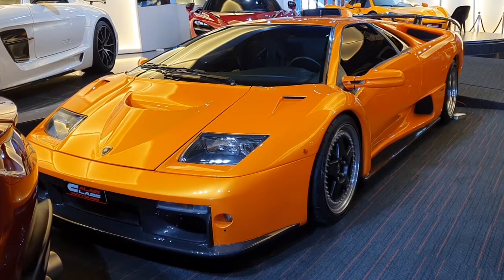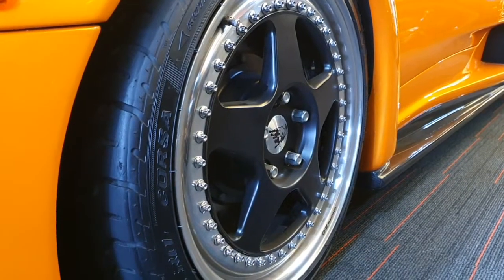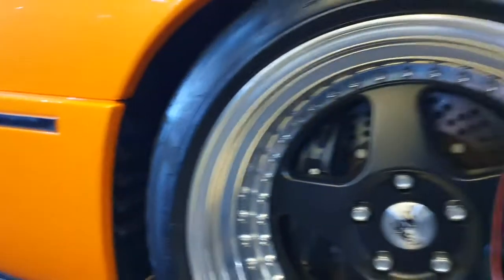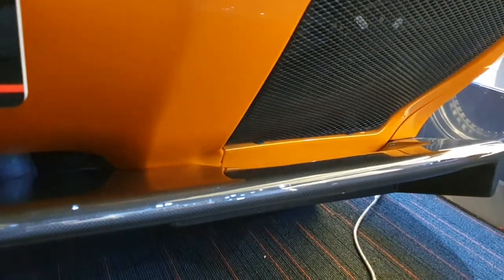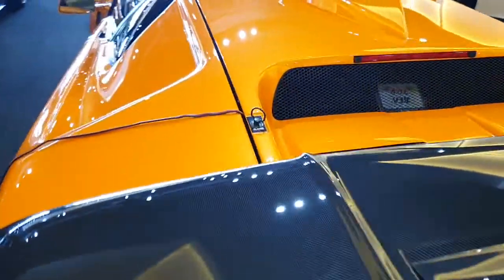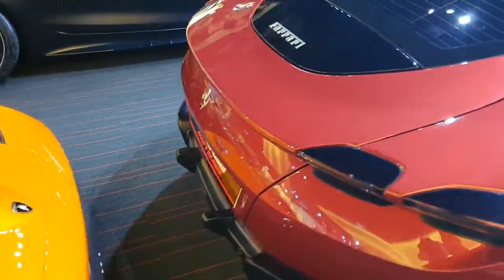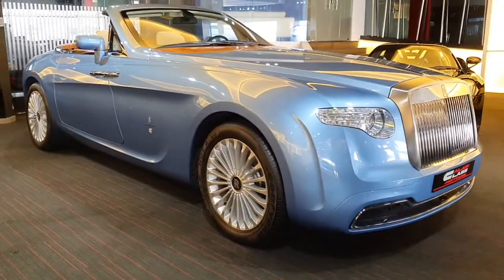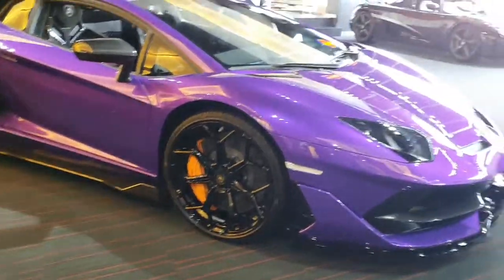1 of 80 Lamborghini Diablo GT walk around review- English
Lamborghini Diablo GT
6.0 L V12 engine, 583 horsepower